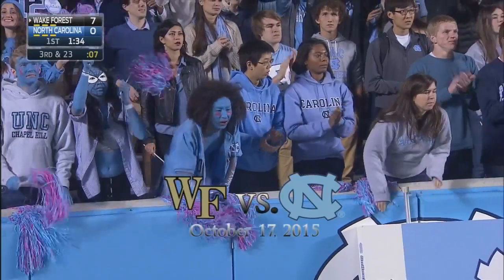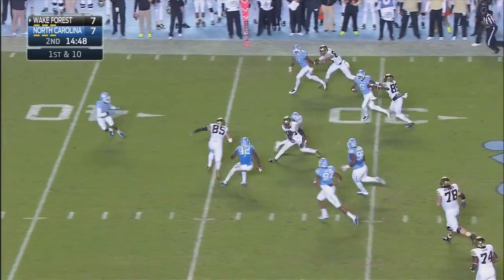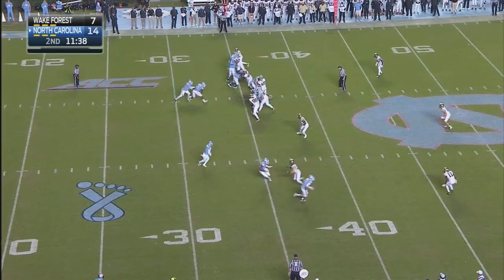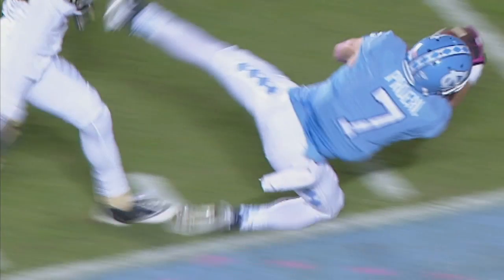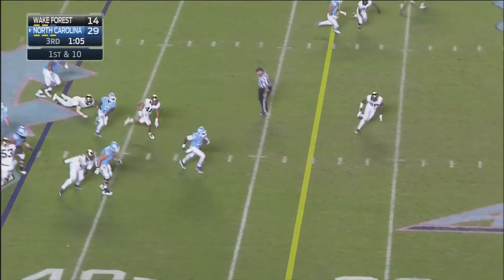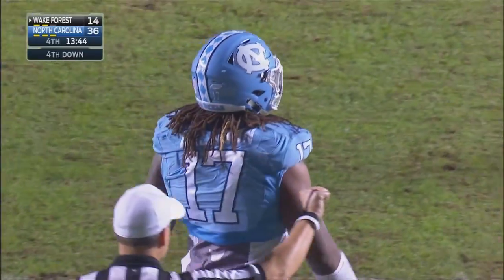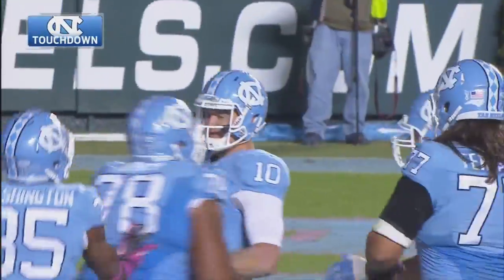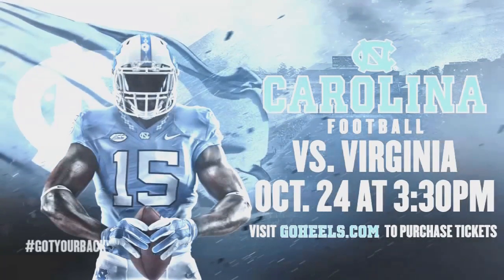UNC Football: Heels Cruise Past Wake Forest, 50-14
The Tar Heels defeated Wake Forest 50-14 on October 17th, 2015. Carolina improves to 2-0 in the ACC for the first time since 1997.